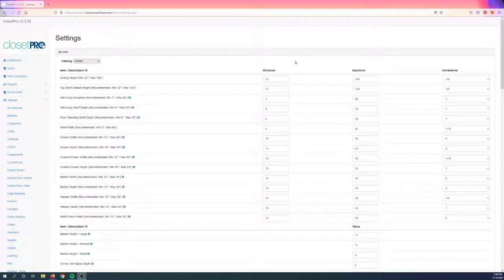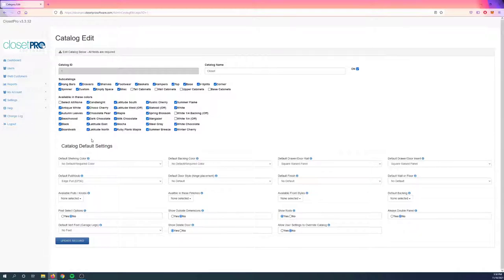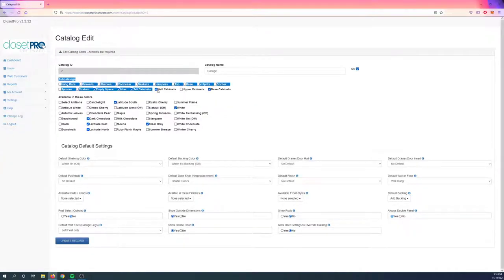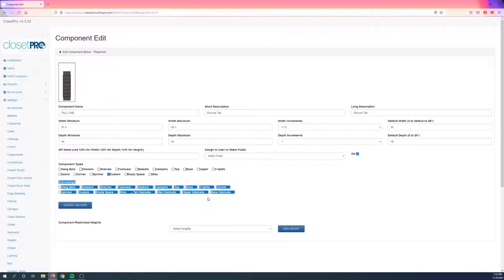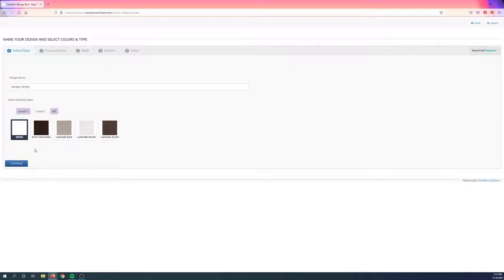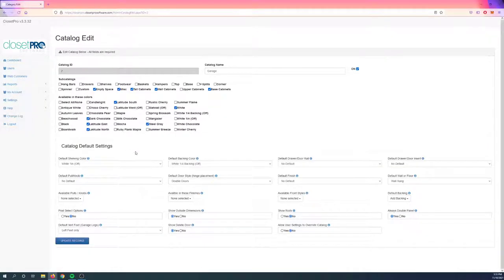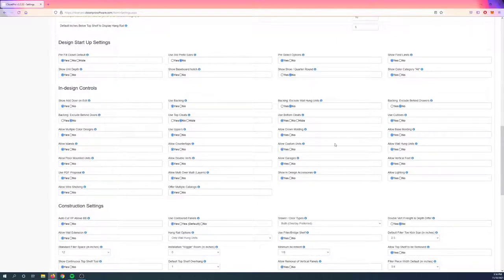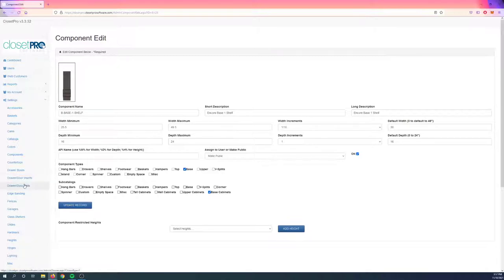Catalogs (Admin)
You can now setup multiple catalogs in ClosetPro. With Catalogs, you can assign specific construction rules, as well as choose which components will be available in each Catalog.